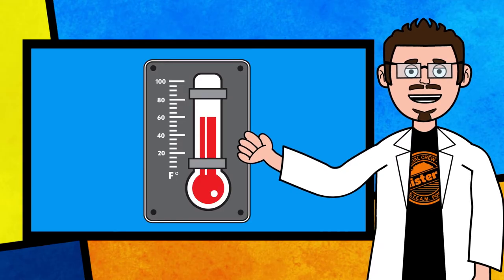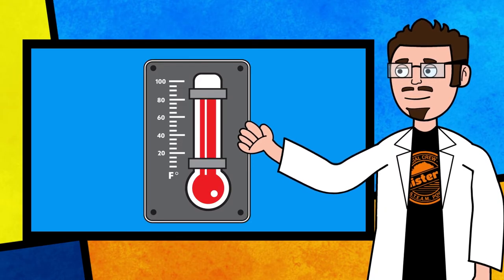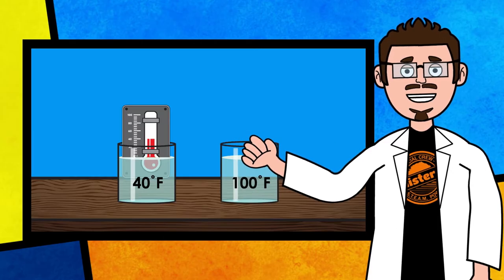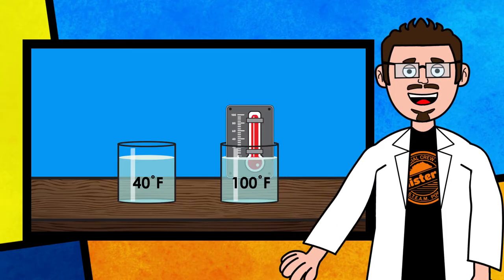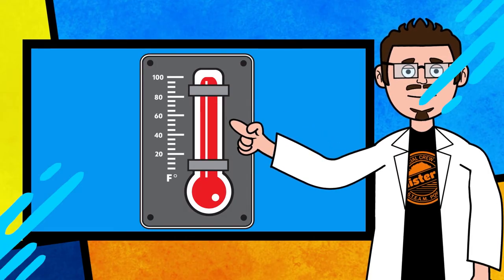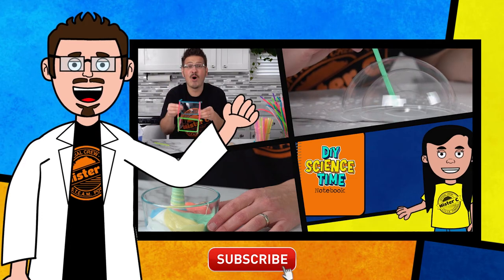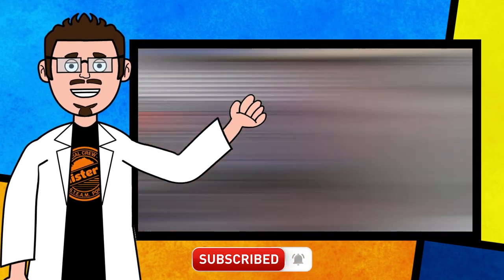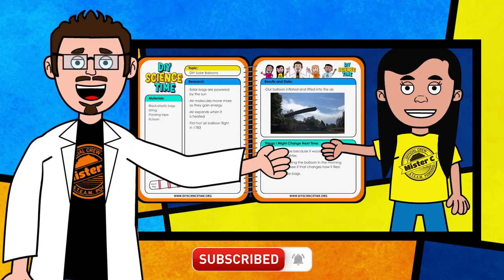How Does a Thermometer work? |Ep 107 Short Animation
How does a thermometer really work?  Check out this short clip to find out!

DIY Science Time investigates the world through experiments, demonstrations and activities. Viewers are invited to join along with host and creator Mister C and his science crew to complete fun DIY science experiments, using household materials. DIY Science Time is designed for students in grades 4-6 and gets students talking about and doing science at home with friends and family!  to download a copy of the science notebook.

DIY Science Time is co-produced with Alabama Public Television and is available for FREE through NETA.